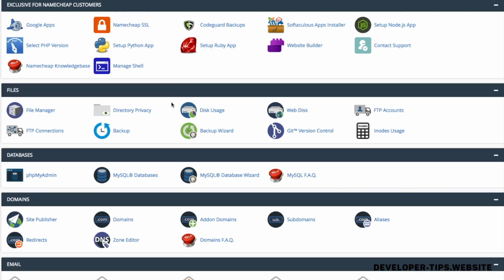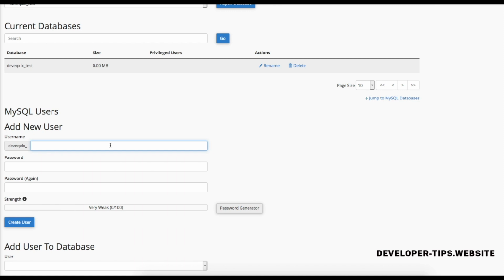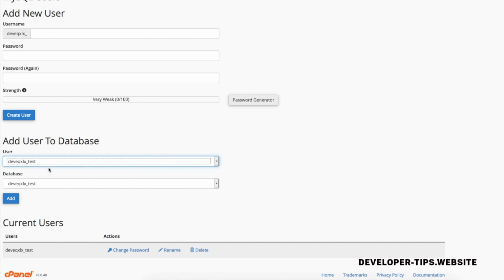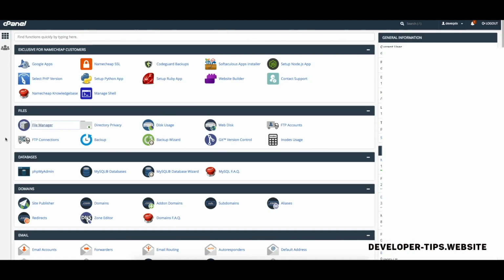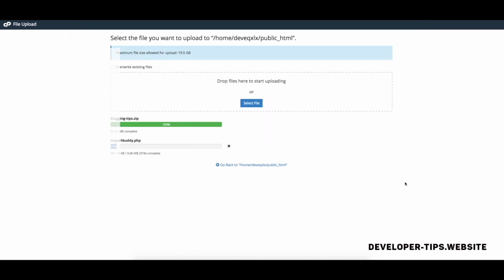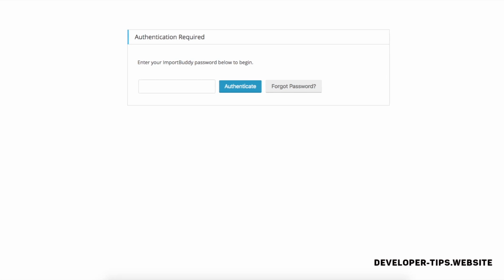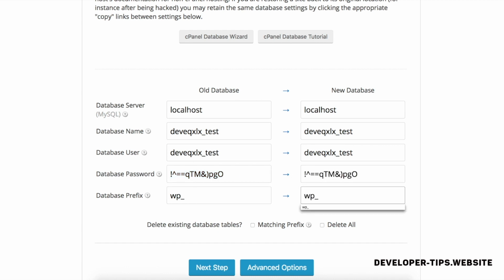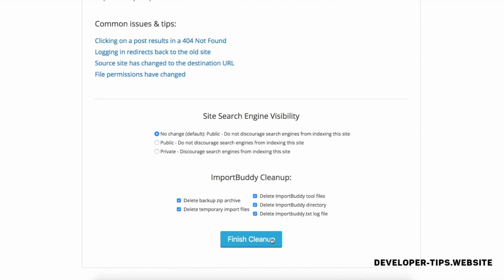How To Start A Wordpress Blog 2019 - How To Make A Wordpress Blog (2019) - Wordpress Blog Tutorial!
(only $3.95/month)

How to start a wordpress blog 2019 - how to start a wordpress blog 2019 | blog tutorial for beginners.

How To Make A WordPress Blog 2019

✅ Step-by-step guide to learn how to start a blog, choose the best blogging platform and avoid the common blogging mistakes made by newbies
How to Start a WordPress Blog Setting Homepage Tutorial How to create a blog: what you'll need
Learn how to create a WordPress blog in no time with our detailed, beginner-friendly guide  How to Create a WordPress Blog for Free and Make Money

I know how to use WordPress to create a blog, or a website that just contains blog

 In this video, I am going to show you how to setup a done for you blog on Wordpress within minutes.

I will discuss about the some requirements for the hosting of the done for you scripts including hosting, domain name, cpanel, uploading of files to the server and the installation of the scripts.

The done for you blog comes with articles preloaded, images, affiliate links for clickbank, adsense and amazon which you can replace with yours and earn commissions whenever people buy through your affiliate links.

I will show you step by step on how to set up and install the blog scripts so that you can get it up and running in no time.

I will even give you the scripts for free.

If you have any questions pertaining to web hosting, installation of the scripts or other technical issues, please do not hesitate to leave me a message. I will get back to you as soon as I can.

Cheers
developer-tips